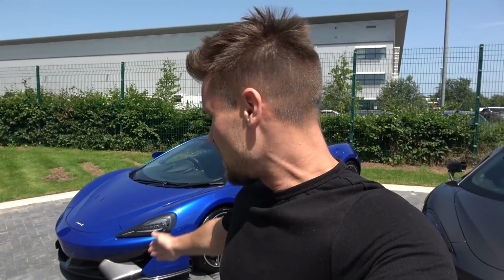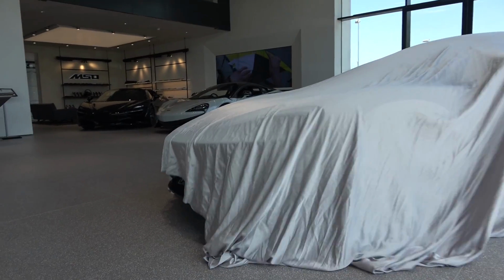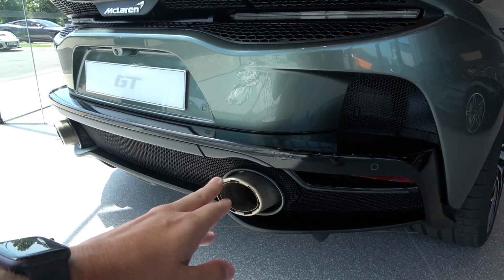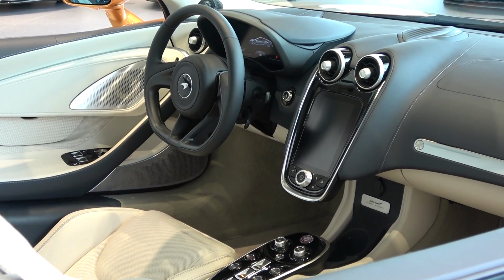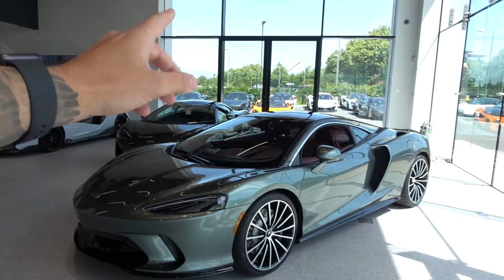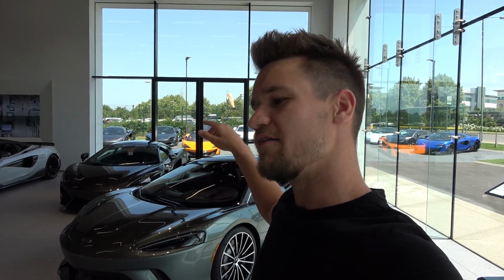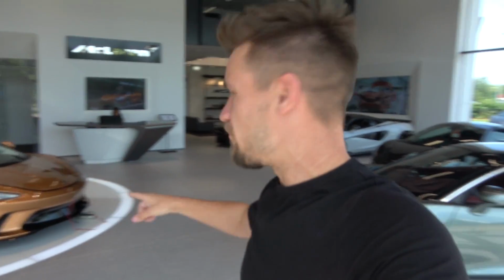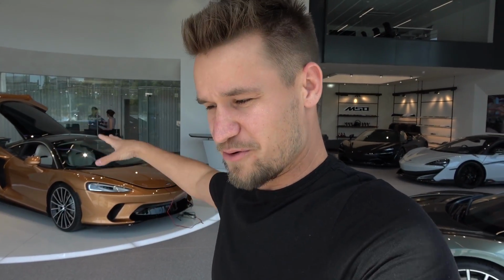THE £165,000 MCLAREN I WOULD ACTUALLY BUY!!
Welcome to the £165,000 McLaren GT. Start up V8 exhaust sounds, a first impressions look and it's definitely the Mclaren I would buy!! VERY VERY COOL!!

**SOL CLOTHING**